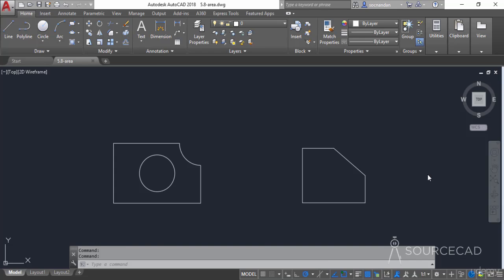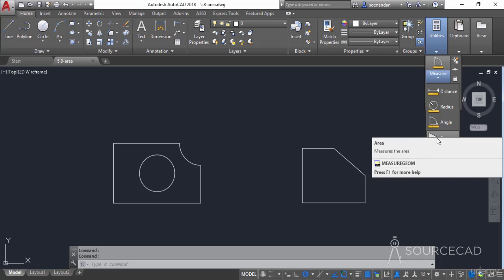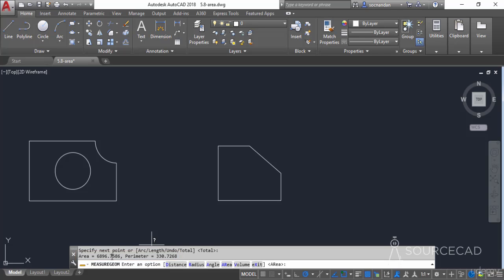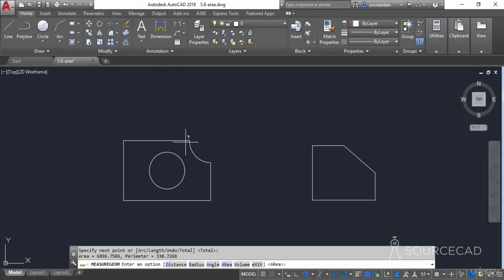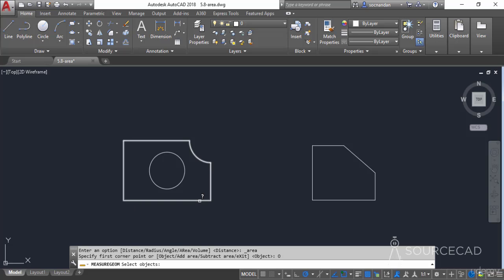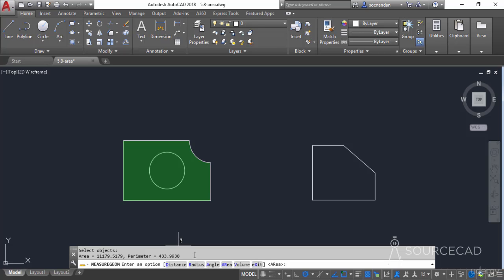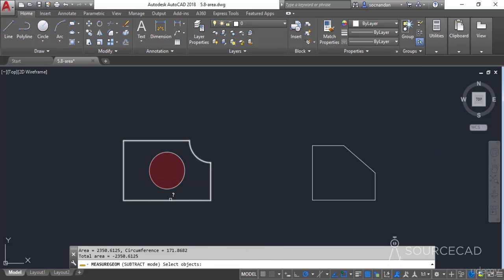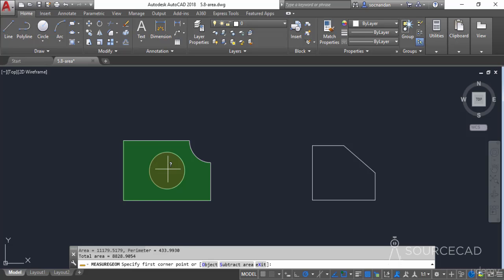046 Finding area